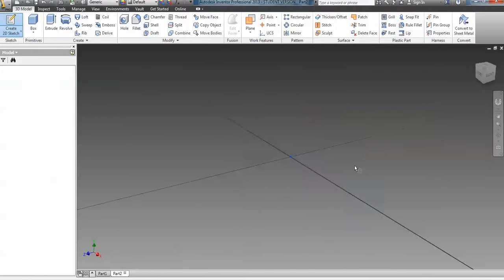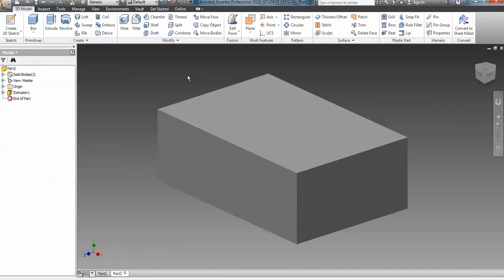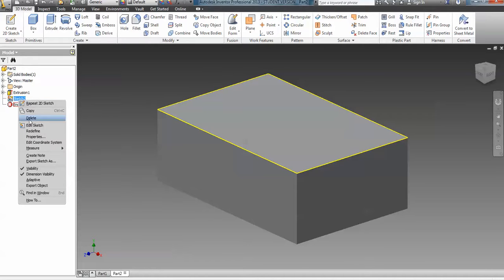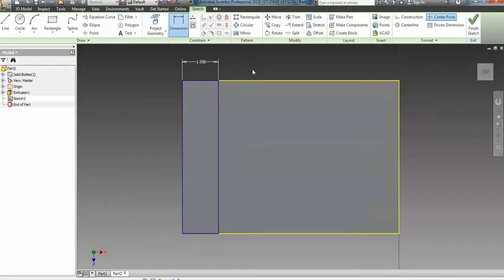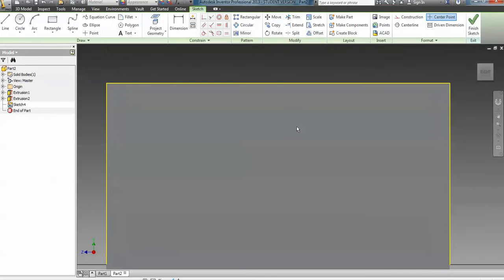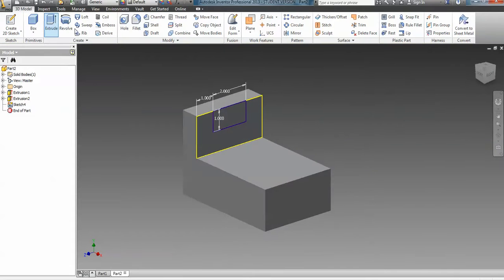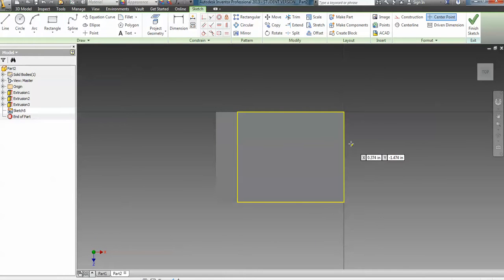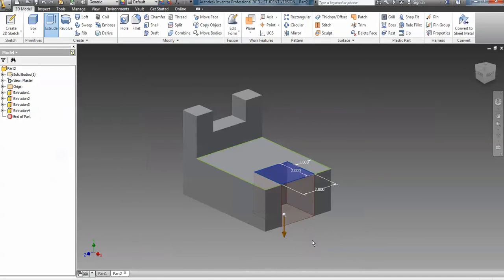CADD 1 Packet Help